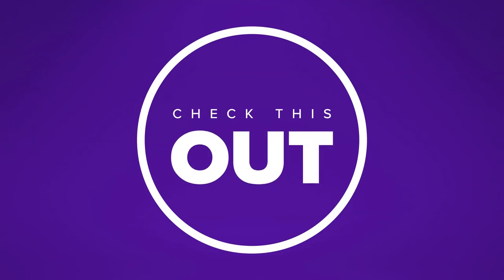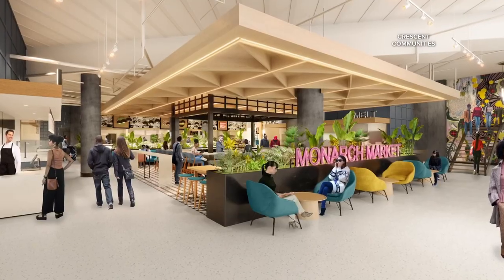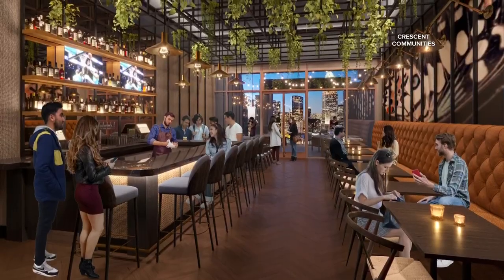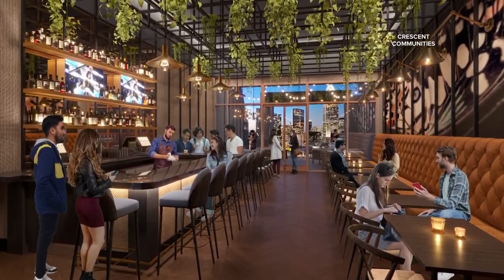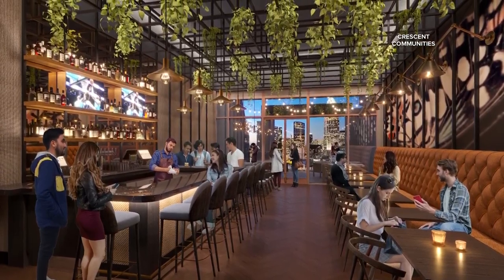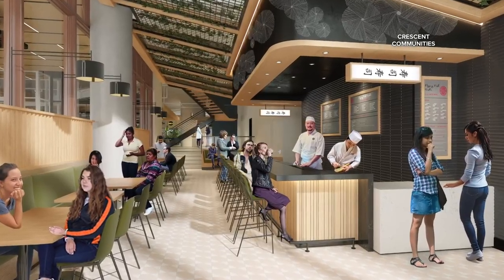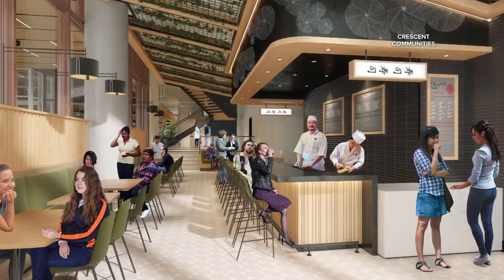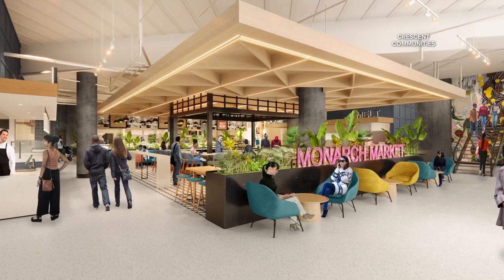Monarch Market to be Uptown Charlotte's newest food hall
Foodies, get ready: Uptown Charlotte is getting a new food hall in 2023!

Monarch Market will be the latest addition to Charlotte's eateries, coming to One Independence Center. 12 food stalls will be in the lineup for the 18,000-square-foot food hall, along with one full-service restaurant, three bars, and a private event space.